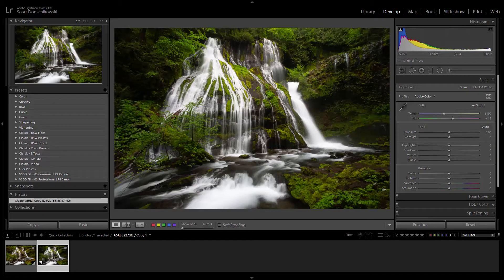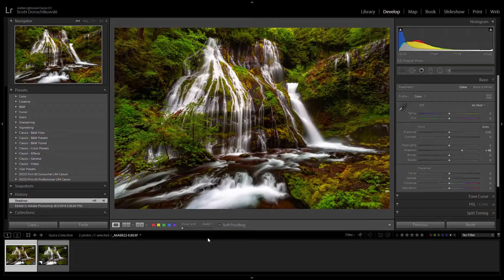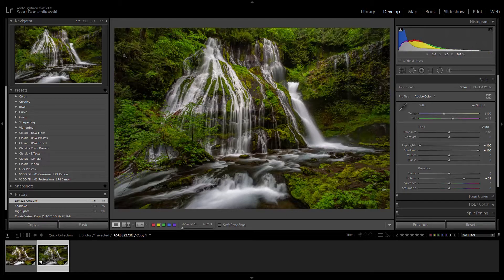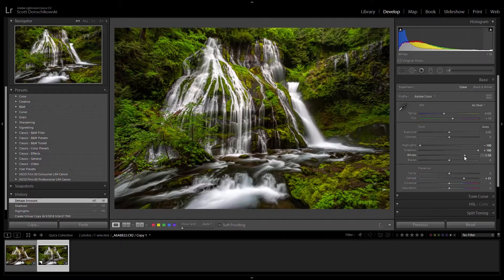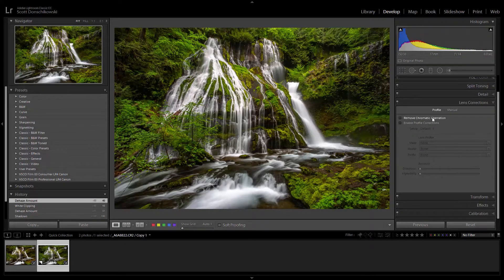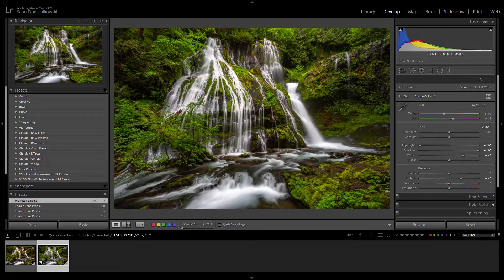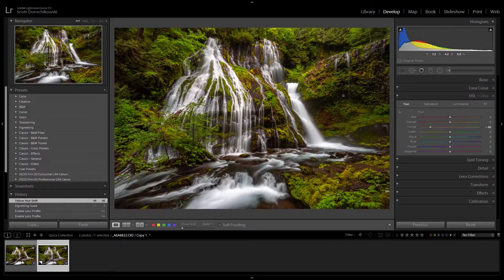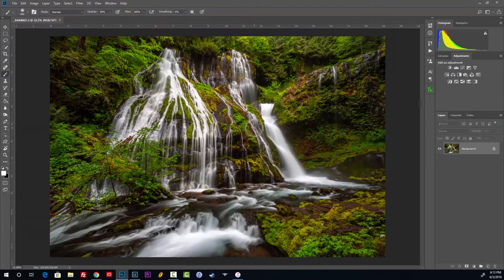Edit That - Panther Creek Falls Photo Editing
In episode two we take a look at how to make an average photo of a waterfall cross into amazing!